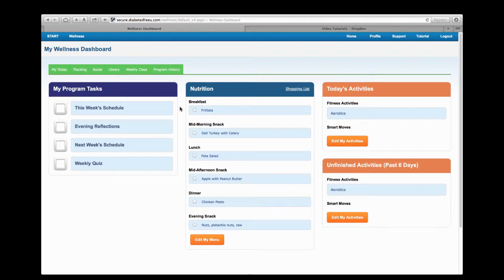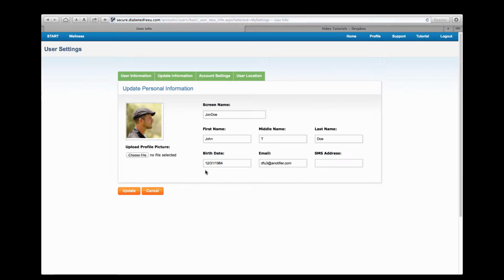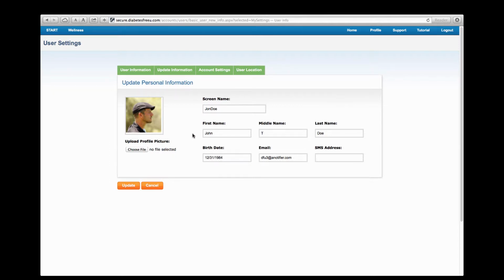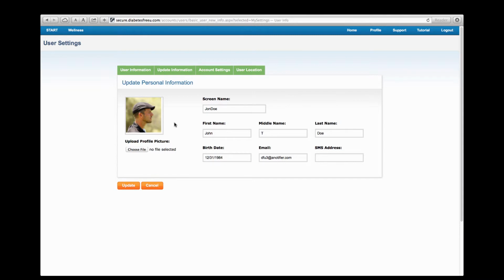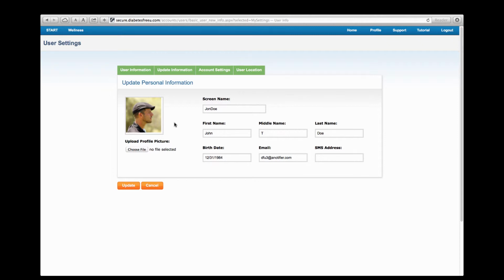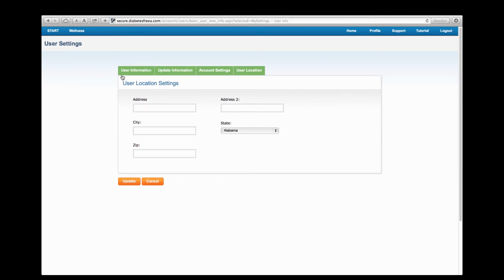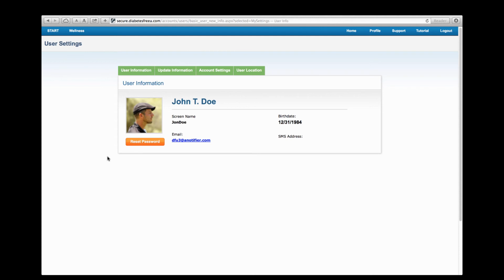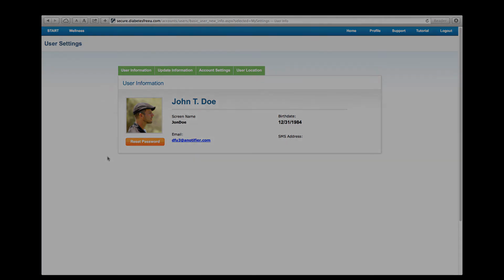User Settings Tutorial